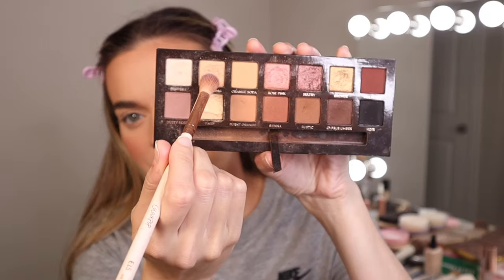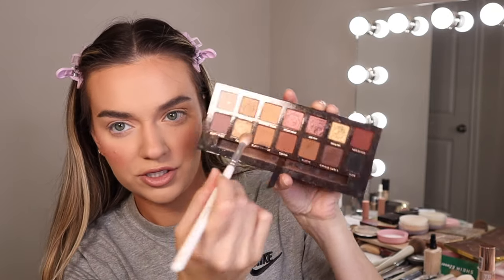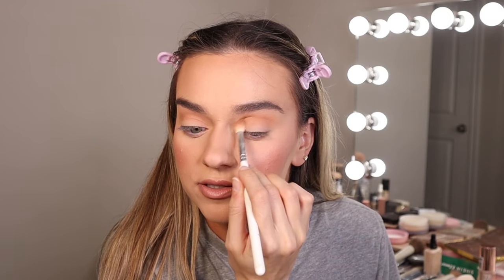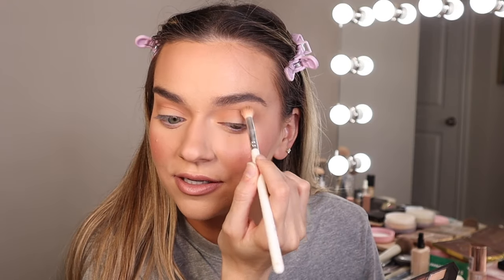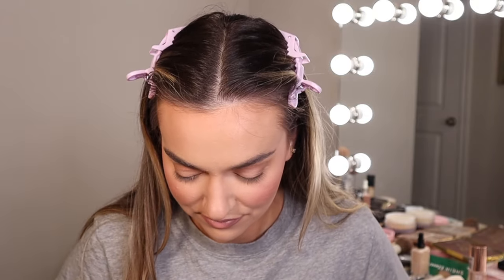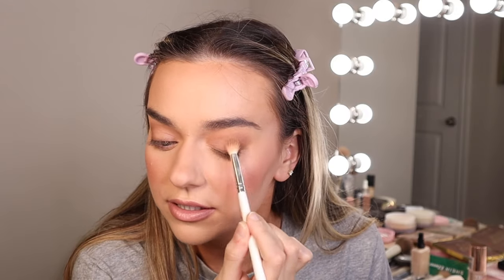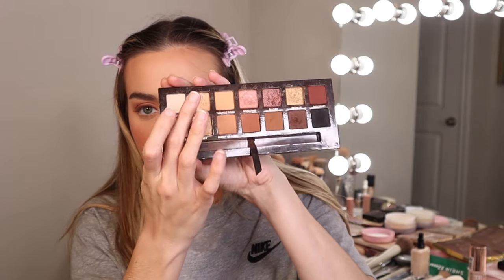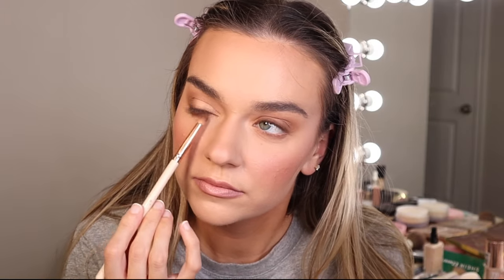BEGINNER Everyday Eyeshadow Tutorial, SOFT GLAM PALETTE TUTORIAL!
I created a Beginner Everyday Eyeshadow tutorial using the @anastasiaofbeverlyhills Soft Glam Palette! This palette is a ride or die OG! My palette is around 6 years old?! and still performs amazingly! This tutorial has multiple steps but is super easy and beginner friendly!

Brushes mentioned:
Ariel Morphe Brushes
Colourpop Brushes

Editing Software: Final Cut Pro for Mac Book